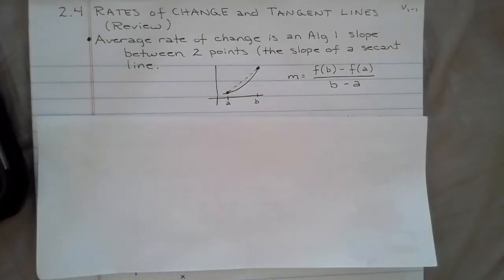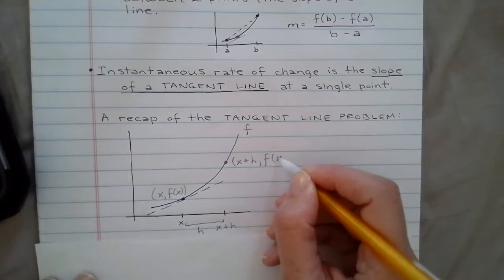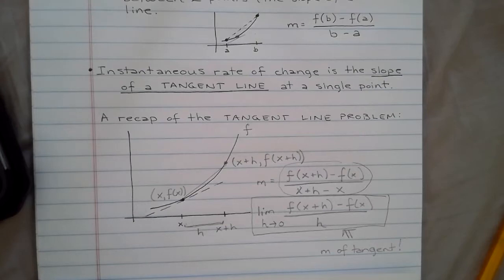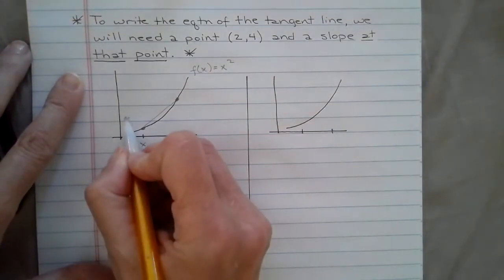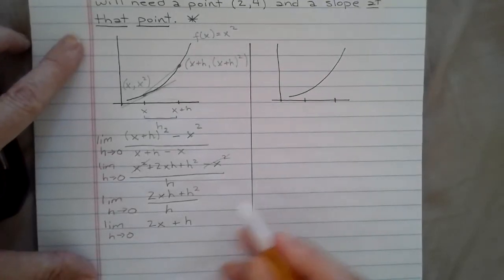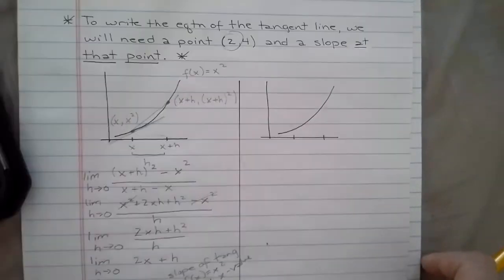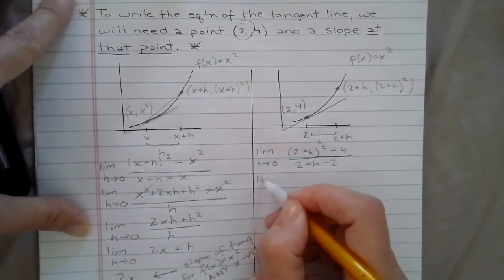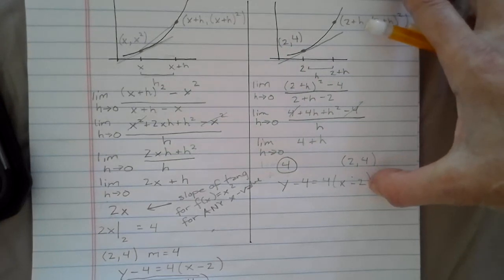AP Calc: 2 4 Rates of Change and Tangent Lines 1